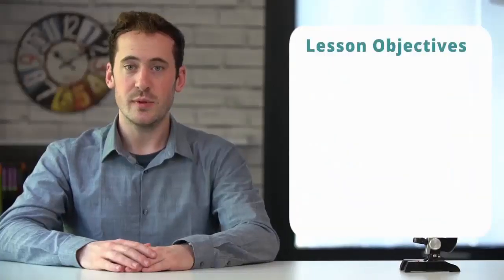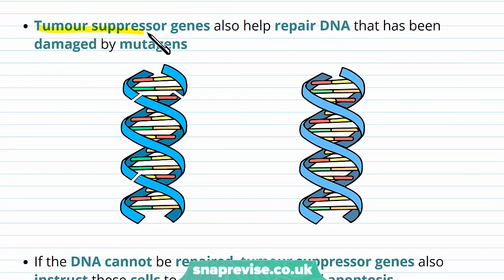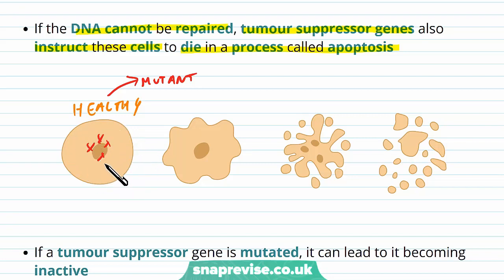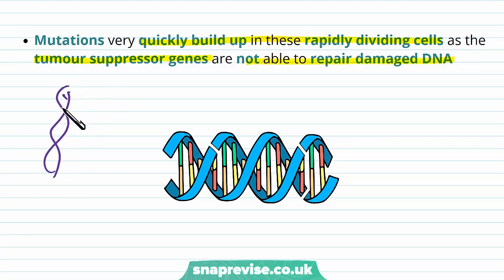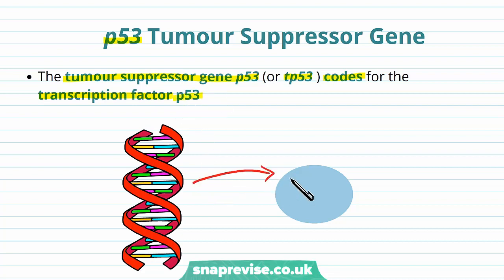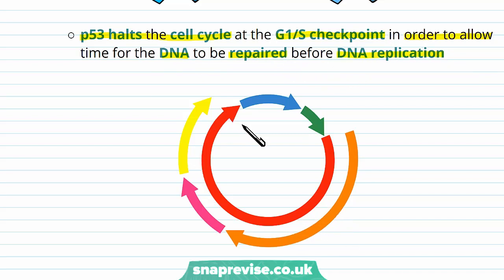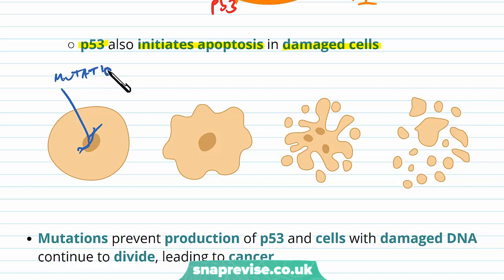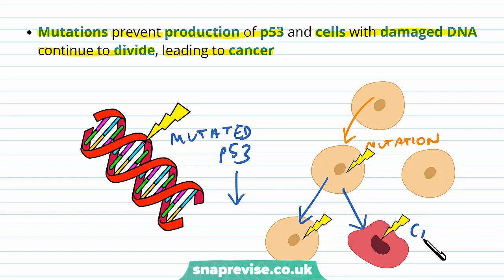Gene Regulation: Tumour Suppressor Genes | A-level Biology | OCR, AQA, Edexcel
Gene Regulation: Tumour Suppressor Genes in a Snap! created by Adam Tildesley, Biology expert at SnapRevise and graduate of Cambridge University.

The key points covered in this video include:

 1. Tumour Suppressor Genes
 2. p53 Tumour Suppressor Genes

Tumour Suppressor Genes

Tumour suppressor genes are important in the regulation of the cell cycle - they inhibit cell division. Tumour suppressor genes also help repair DNA that has been damaged by mutagens. If the DNA cannot be repaired, tumour suppressor genes also instruct these cells to die in a process called apoptosis. If a tumour suppressor gene is mutated, it can lead to it becoming inactive. This means that cell division is no longer inhibited and cells will start to divide at an increased rate. Mutations very quickly build up in these rapidly dividing cells as the tumour suppressor genes are not able to repair damaged DNA. Most of these mutant cells will die but the ones that survive will carry on dividing and form tumours.

p53 Tumour Suppressor Gene

The tumour suppressor gene p53 (or tp53) codes for the transcription factor p53. This transcription factor plays many roles in preventing cancer: p53 activates DNA repair proteins, p53 halts the cell cycle at the g1/S checkpoint in order to allow time for the DNA to be repaired before DNA replication, p53 also initiates apoptosis in damaged cells. Mutations prevent production of p53 and cells with damaged DNA continue ot divide, leading to cancer.

Summary

Tumour suppressor genes inhibit cell division which helps suppress tumours
Mutations in tumour suppressor genes cause them to become inactive
This can result in the uncontrolled division of cells
One example of a tumour suppressor gene is p53
p53 codes for the protein p53 which has many roles including:
 1) Activation of DNA repair proteins
 2) Halting the cell cycle before DNA replication to allow DNA repair
 3) Initiating apoptosis in damaged cells
Inactivation of the p53 gene results in the uncontrolled division of cells that rapidly accumulate mutations
This results in cancer